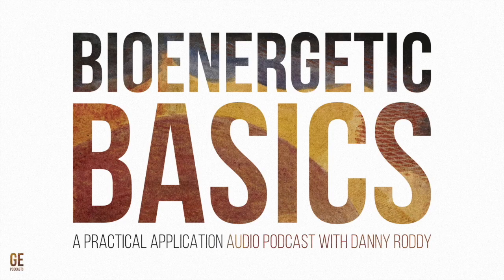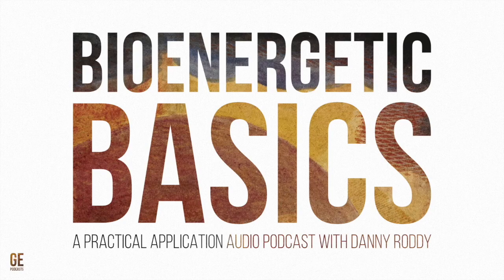Bioenergetic Basics #3: How and When to Use Safe Antibiotics for Diarrhea and Constipation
00:00 - Intro

00:45 - Antibiotic foods and over-the-counter intestinal disinfectants (e.g., shredded raw carrot, well-cooked white button mushrooms, bamboo shoots, megasporebiotic, biosporin, flowers of sulfur, florassist, floraphage)

02:23 - Should antibiotics be used for constipation or diarrhea?

03:55 - “Activation of the innate immune system with endotoxin leads to a constellation of behaviors similar to depression in humans: anhedonia, decreases in novelty-induced and social behaviors, reduced food intake, and sleep disturbance.” — Korth, et al. (2000)

04:10 - Safe antibiotics (watch out for additives in different products): penicillin VK, amoxicillin, erythromycin, clarithromycin, neomycin, azithromycin, tetracycline, doxycycline, minocycline

04:30 - Thoughts on dosing

05:30 - Dissolving antibiotics in the mouth before swallowing

05:56 - The necessity of supplementing vitamin K when using antibiotics: "Vitamin K: The vitamins are synthesized by microorganisms of the large intestine. Deficiencies from the use of either antibiotics that kill the bacteria or agents that interfere with bile production and lipid absorption." — Endocrine Physiology by Constance R. Martin (1985)

06:15 - Antibiotics may lower the blood sugar